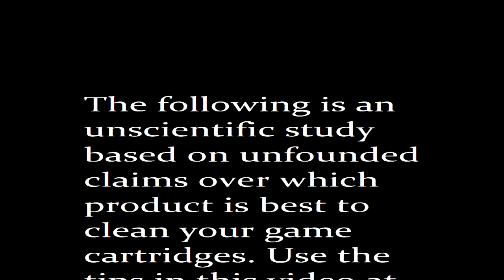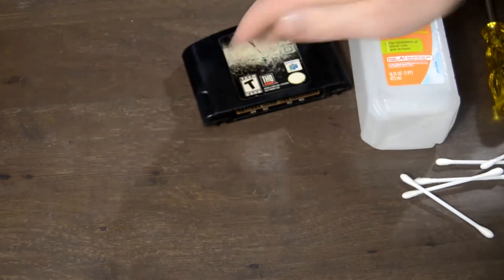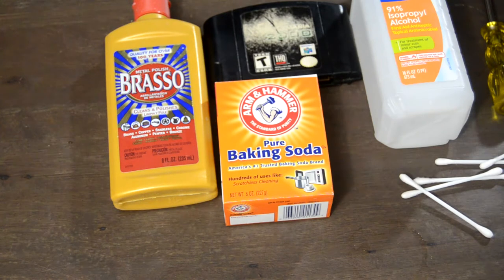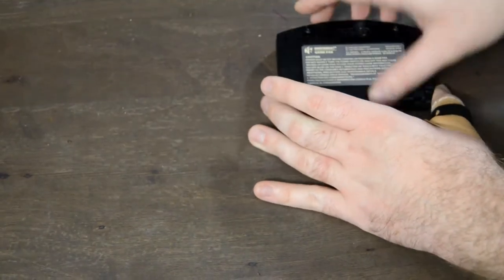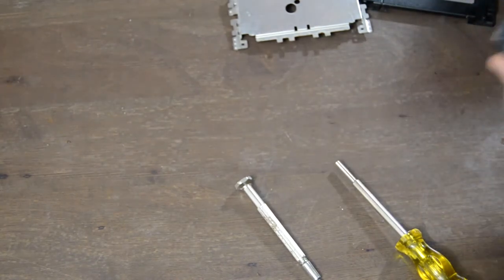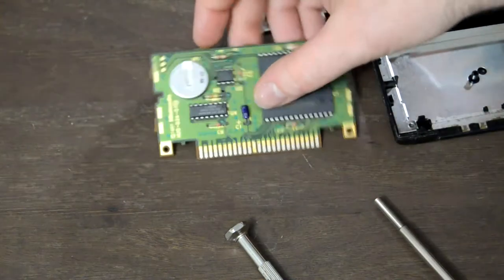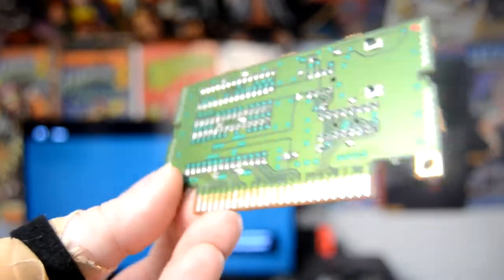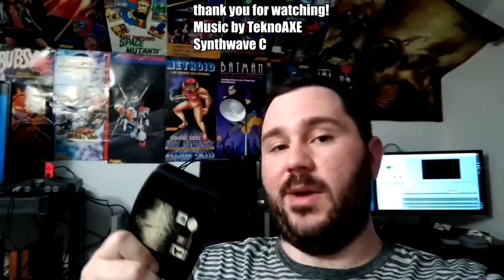Cartridge Cleaning Showdown - Brasso vs Baking Soda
There is some contention as to what's better for cleaning and removing corrosion from a cart. I put it to the test and see if we can get this Wrestlemania 2000 for the N64 working again.

Connect and chat with me!